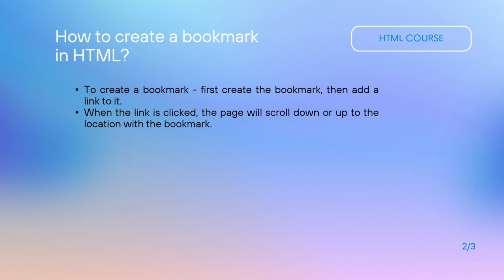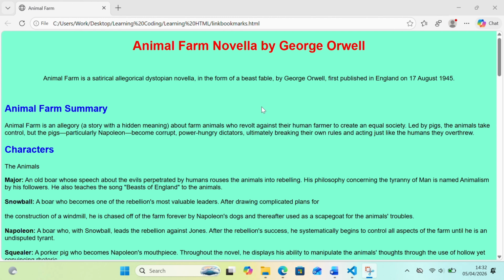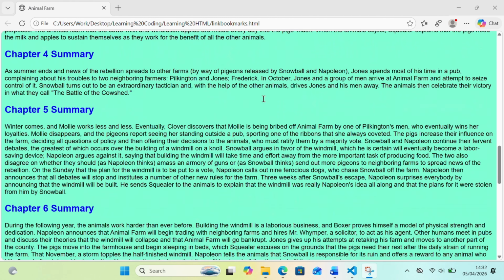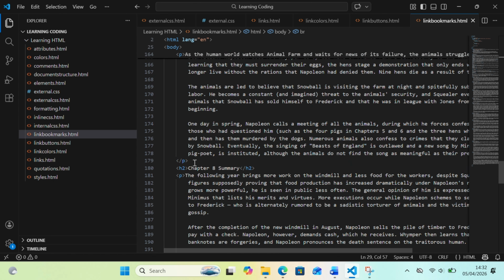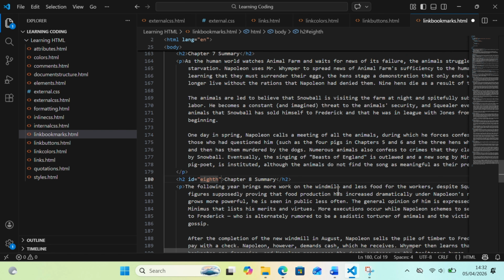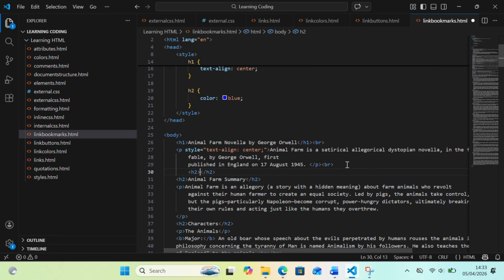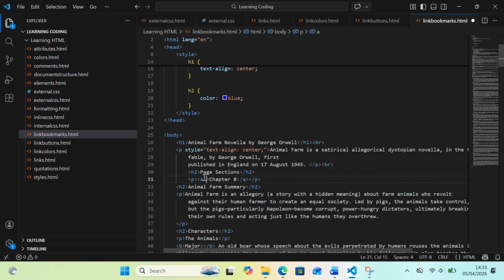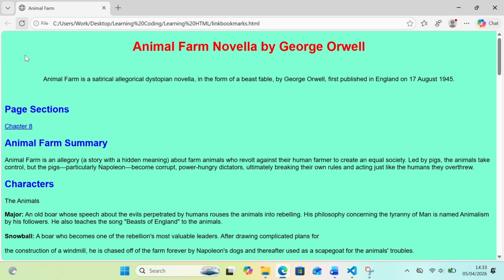HTML Link Bookmarks - Lesson 12 | How to Create Bookmarks | How to Link to a Section in a Page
In Lesson 12, you will learn how to add a simple feature that lets users jump directly to a specific section of a webpage with one click. This is especially useful for long pages with lots of content.

📌 What You'll Learn:
✔ What HTML bookmarks are and why they matter
✔ How to create a bookmark using the id attribute
✔ How to link to a bookmark using the anchor tag
✔ How bookmarks improve navigation on long webpages

Chapters:
0:00 Intro
0:10 Link Bookmarks Introduction
0:28 Importance of Link Bookmarks
1:00 How to create link bookmarks
2:23 Outro and Next Lesson

📌 Next Lesson: HTML Images - Lesson 13 👉TBA